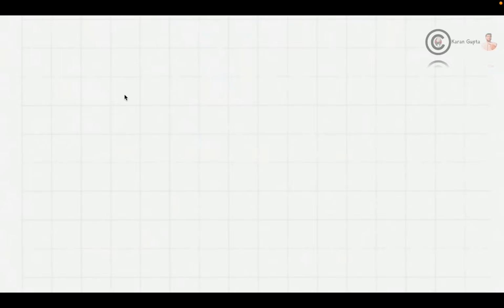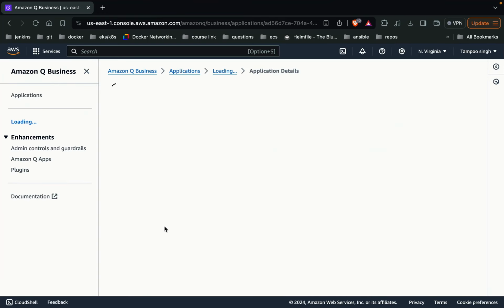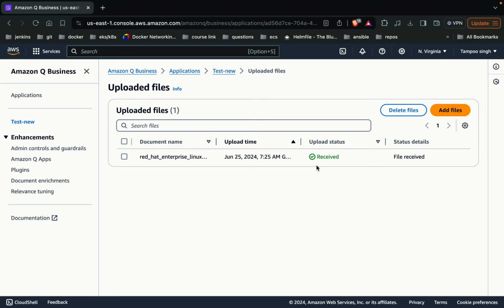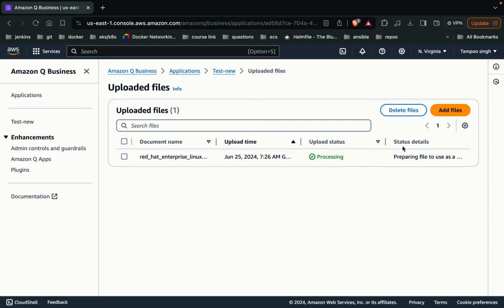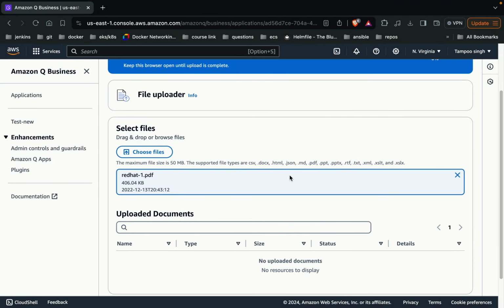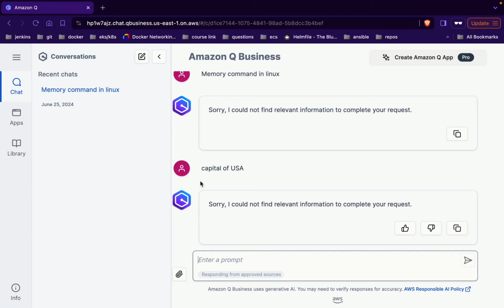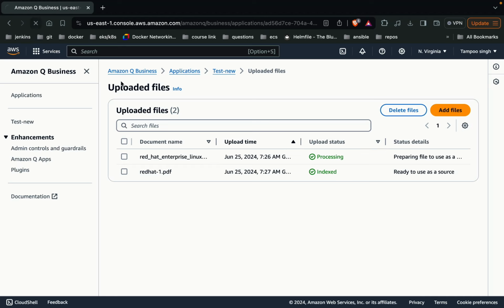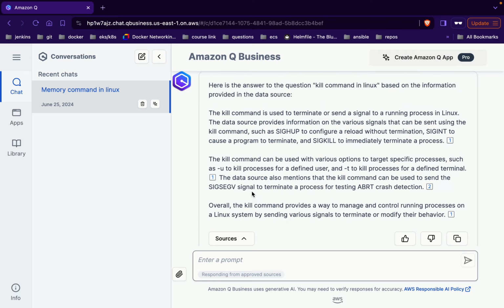Amazon AI Series- Amazon Q Business File Data Source Hands-On | GenAI | AWS Cloud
Let's roll in the world of AI with AWS. Entire GenAI tools will be covered from Scratch to Advance level.

Udemy course Link:

1. Jenkins

2. Amazon AI - Amazon Q Business

3. Amazon AI - Amazon Q Developer